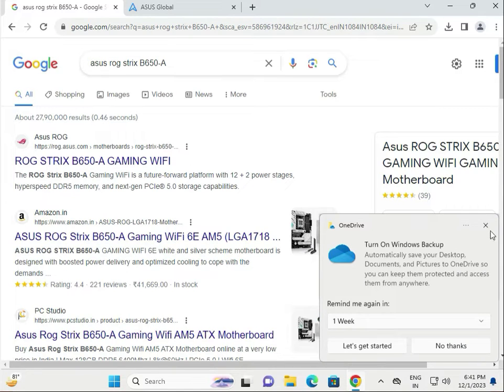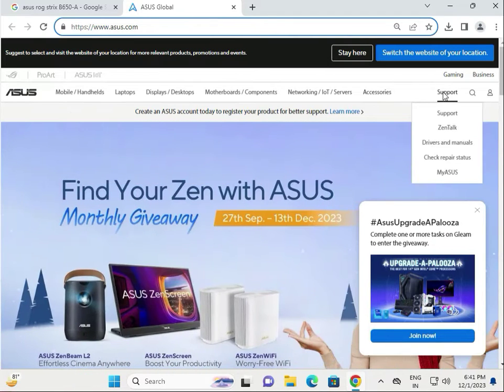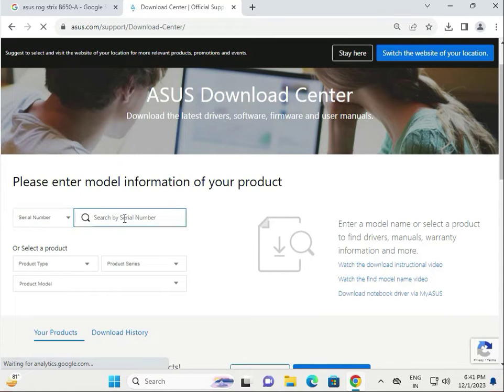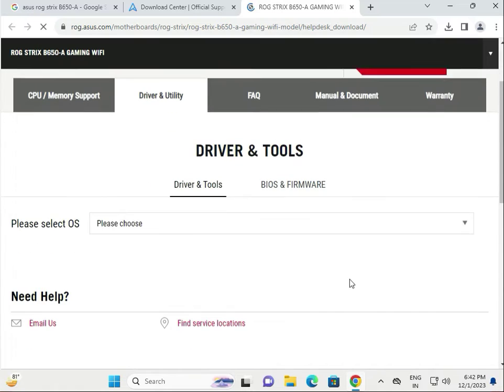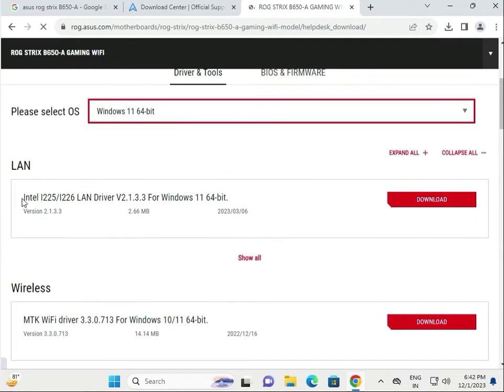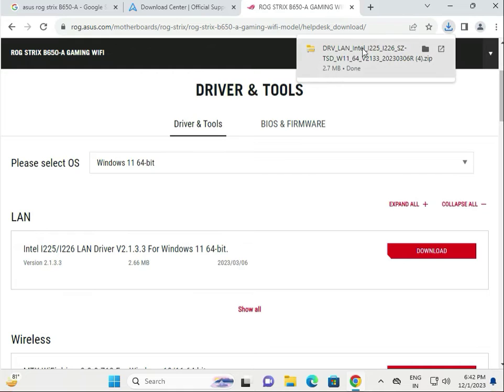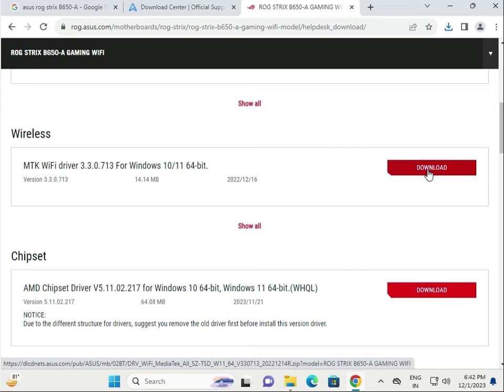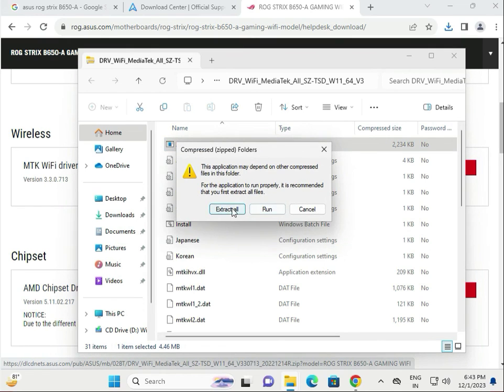How to Download driver Asus ROG STRIX B650 A Motherboard windows 11 or 10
ROG STRIX B650 A
driverROG STRIX B650 A
driverAsusROG STRIX B650 A
HowtoDownloaddriverAsusROG STRIX B650 A